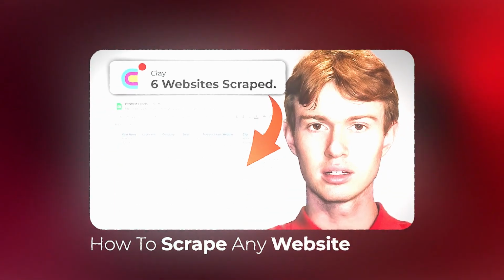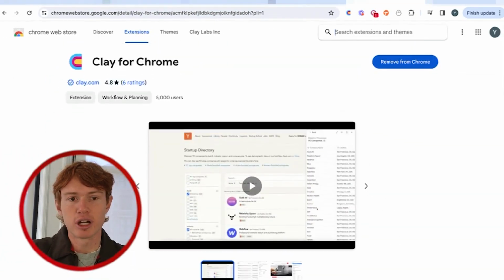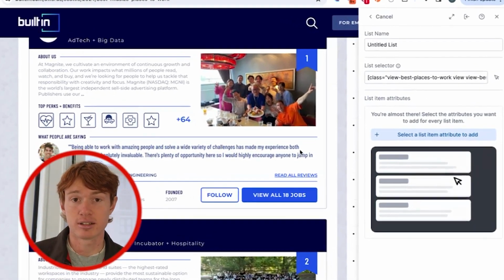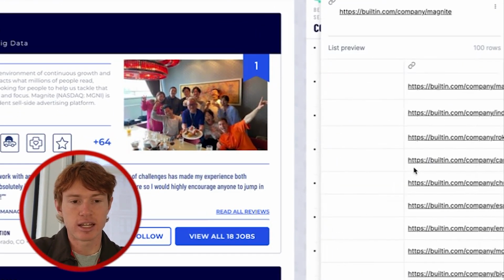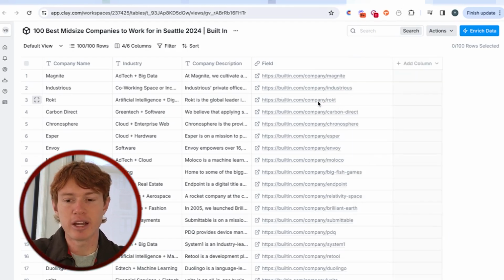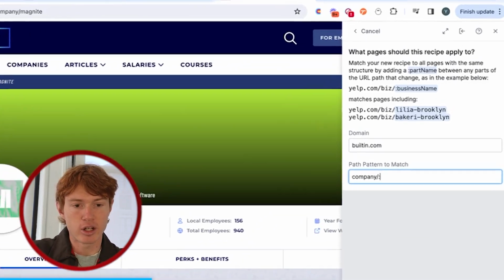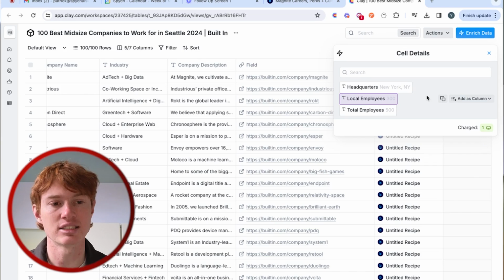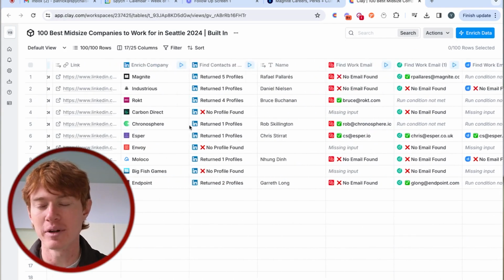How To Scrape Any Website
Want to automate your sales flows and save eons of time, generating pipeline at scale?

In this video, I'm gonna show you a tool that allows you to scrape essentially any website on the internet and import the data from that website into a clay table to enrich for an email campaign or for whatever use case you have in mind.